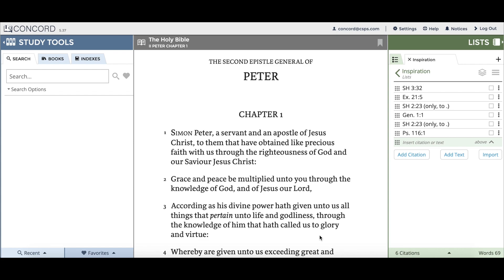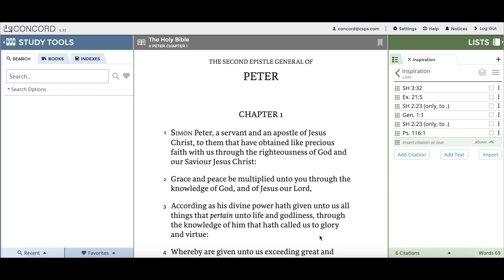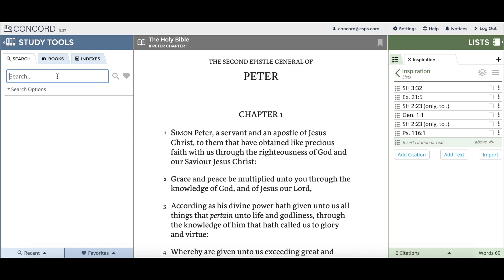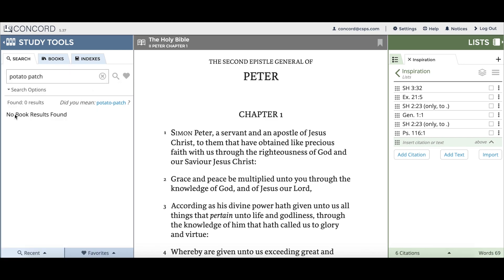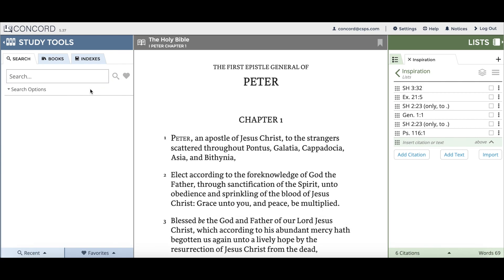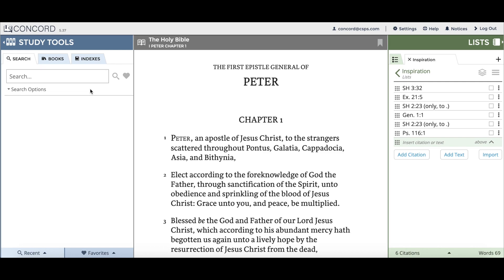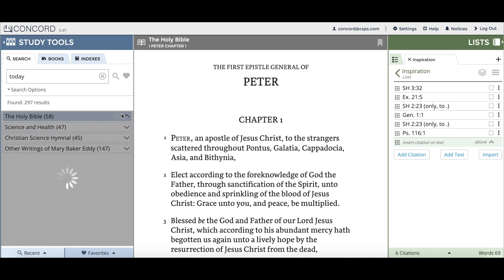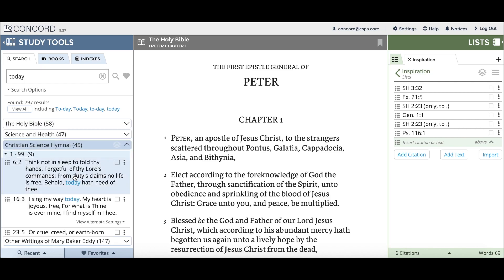How to Use New Search Features in Concord v5.38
This video demonstrates new features added to Concord in the release on April 7, 2022. We'd be glad to hear from you!